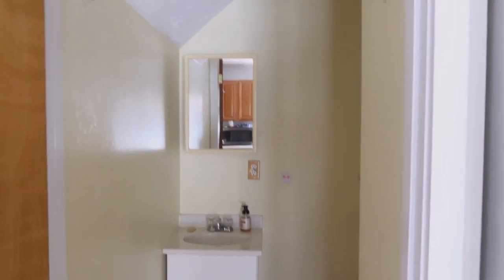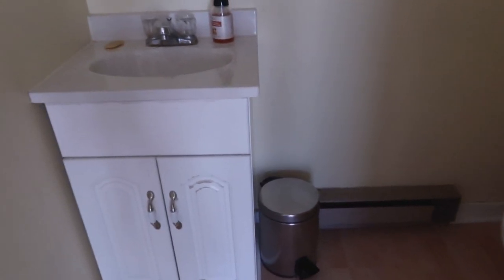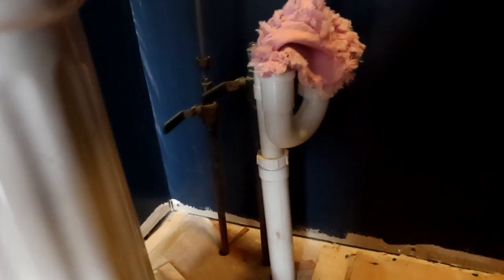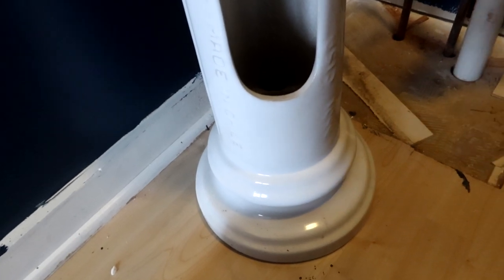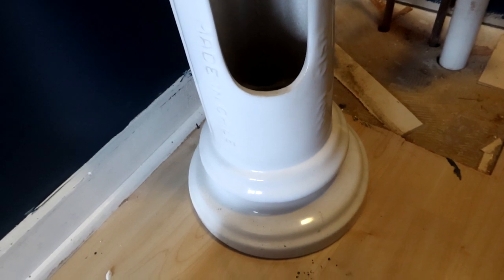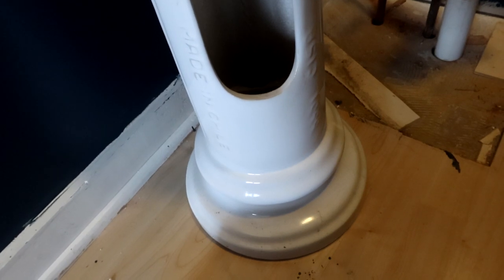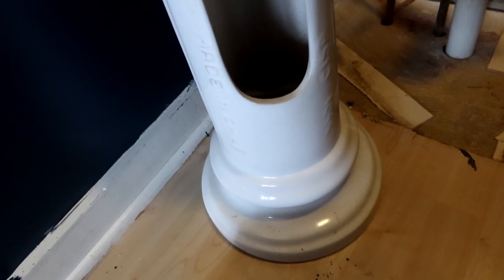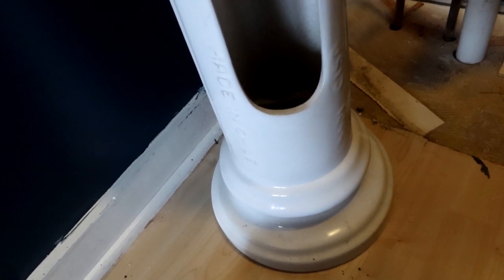Bathroom Transformation | DIY Home Renovation | Before and After | Small Bathroom Renovation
Secret Garden Wallpaper (accent wall)

Hy Hermitage Etsy store

Some of our favorite tools:

Fiskers Axe
Makita Orbital Sander
DeWalt Toolbox
Makita Sliding Compound Mitre Saw
Makita Drill Set
Kreg Pocket Hole Jig

Camera Gear:
Canon G7X

Favorite household items:
Healthy Meal Prep by Lisa Bryan